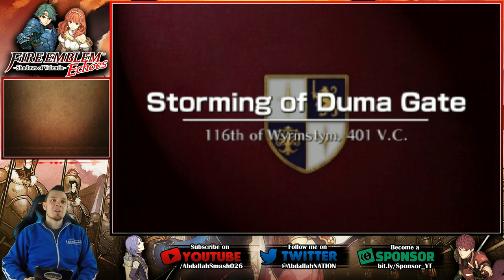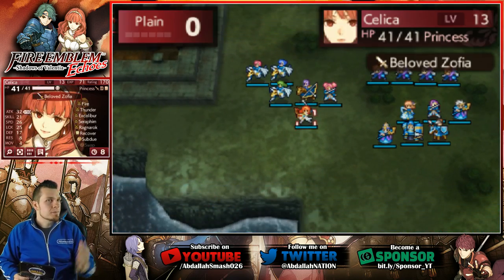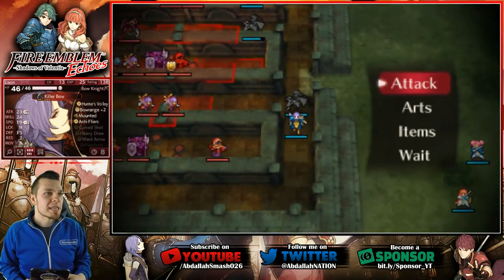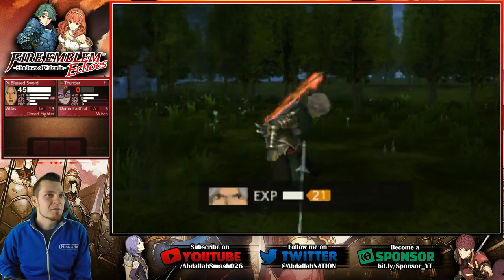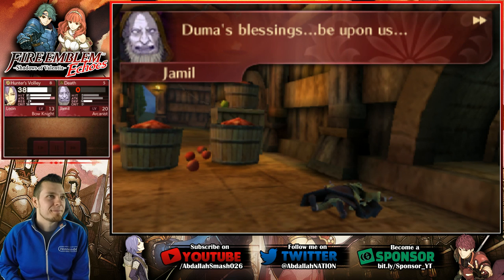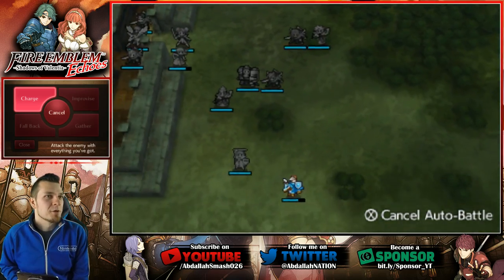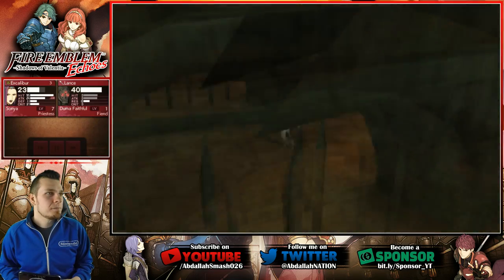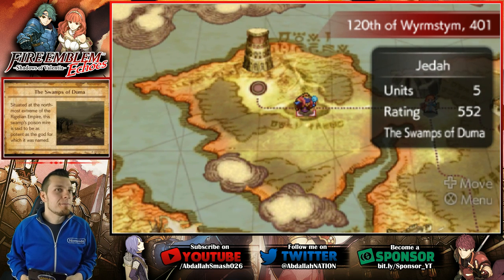Fire Emblem Echoes: Shadows of Valentia - Act 4: Part 4 | Duma Gate!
Abdallah guides Celica through the Duma Gate to fight Jamil in Act 4 Part 4 of Fire Emblem Echoes: Shadows of Valentia and provides Family-Friendly, 1080p60, English 100% Walkthrough gameplay on the Nintendo 3DS!

Welcome to my Family-Friendly. HD1080p60, 100% Walkthrough of the English Version of Fire Emblem Echoes on Nintendo 3DS! Throughout the series, I'll be playing through each chapter of the game while providing turn-by-turn narrations, and Tips & Tricks along the way.

Fire Emblem Echoes: Shadows of Valentia (ファイアーエムブレム Echoes もうひとりの英雄王 Faiā Emuburemu Echoes Mō Hitori no Eiyū'ō, Fire Emblem Echoes: Another Hero King in Japan), is a tactical role-playing game for the Nintendo 3DS, developed by Intelligent Systems and published by Nintendo. It is a remake of Fire Emblem Gaiden. It will be released in Japan on April 20, 2017 and internationally on May 19, 2017.

If you'd like to enter our giveaway to win a copy of Fire Emblem Echoes, be sure to do the following:
1. LIKE the video
3. Share the video
4. Visit our giveaway site [TBA] to improve your odds of winning